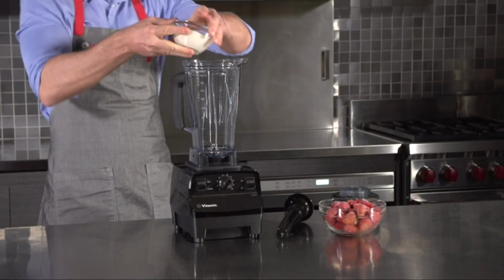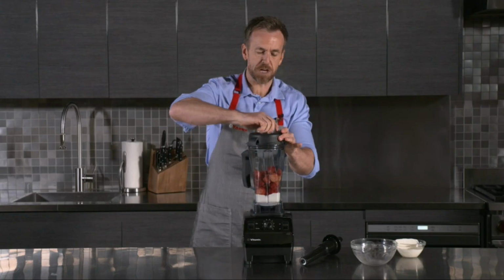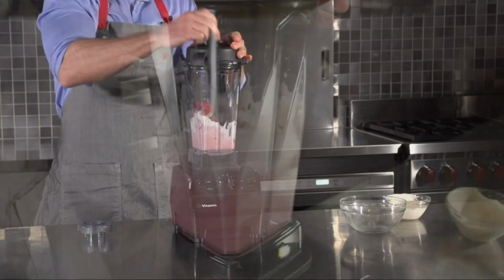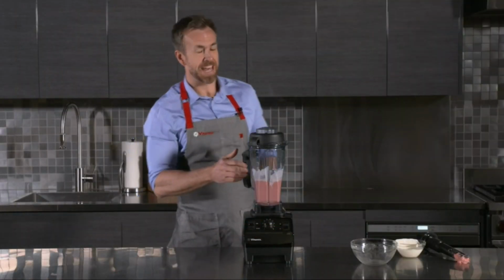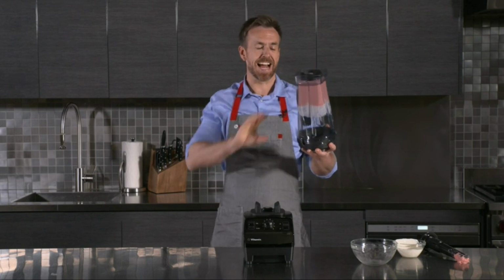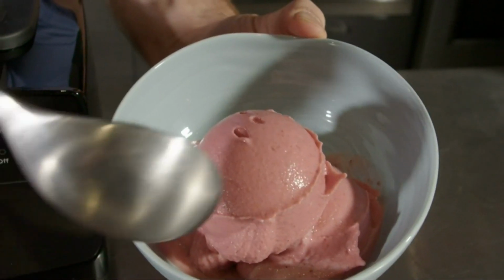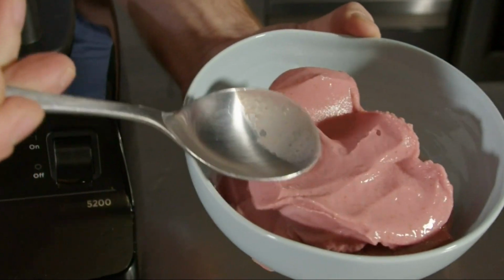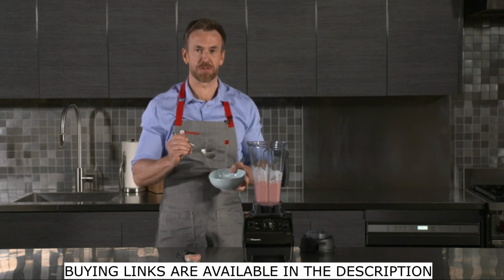top 5 blinder 2023 | best blinder 2023 | best blinder reviews 2023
Top 5 Blender 2023,

➜ Links to the best blender 2023, we have listed in this video:

1. Ninja Plus.  Best Overall

2. NutriBullet Blender Combo.  Best Value

3. Breville Blender.  Best Runner up

5. Vitamix 5200 Blender.  Best premium blender

4. KitchenAid K400. Best Power Blender

You need a blender that can easily process your ingredients into smooth, creamy perfection if you're whirring up an energizing healthy breakfast smoothie. But that's not all these kitchen staples are good for. Your blender should crush ice for silky smooth frozen cocktails and vegan protein shakes, puree velvety soup in minutes and grind oats for homemade oat milk.

home and kitchen guide,